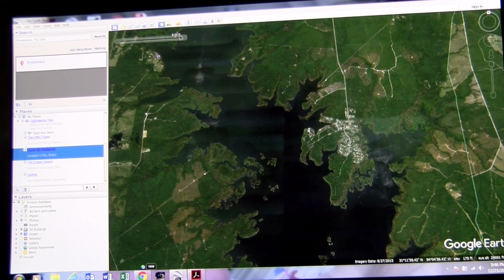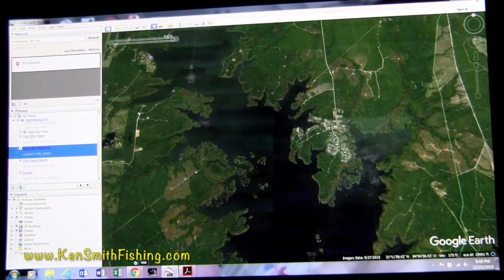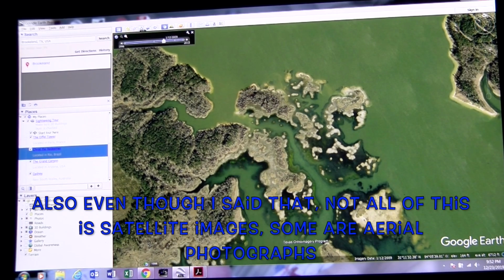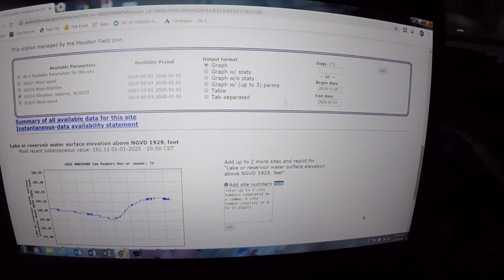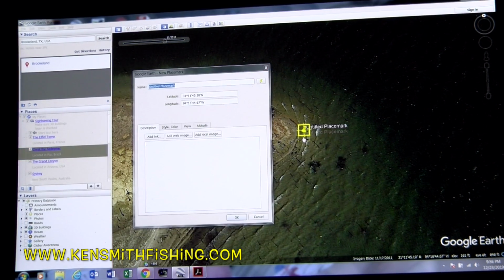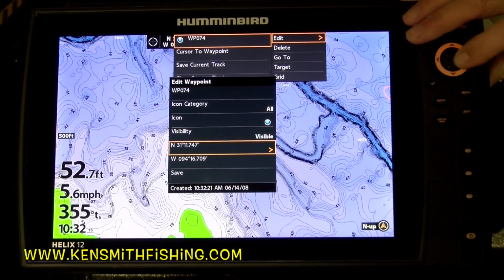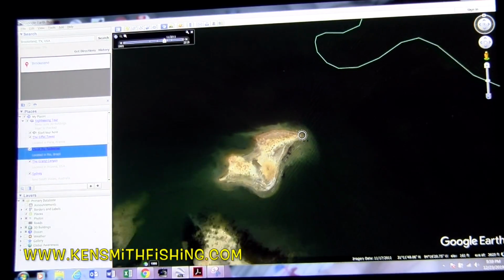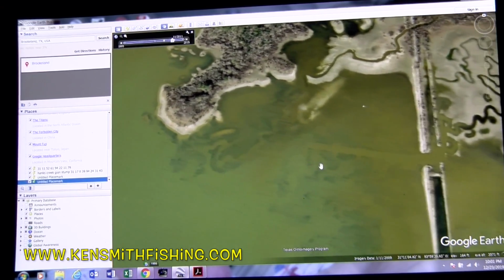Using Google Earth to Practice for a Bass Tournament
Learn to use Google Earth to practice for bass tournaments, in combination with your Humminbird, Lowrance or Garmin GPS units. How to get the Google Earth coordinates to match what's on your unit so the waypoints work, also what to look for using Google earth and historical images.

 I am a long-term tournament angler, I’ve won multiple Angler of the Year titles including the Cowboy BFL, and a second place AOY finish in the Okie BFL. On my channel I show lake reports from Sam Rayburn and Toledo Bend, tournament footage, footage on how to practice for tournaments, product reviews, map study, how to read and interpret your electronics, equipment maintenance, all the things that I’ve gone looking for from other sources over the years.

If you aren’t fishing with a ROBOT..you are missing out, check out the Minn Kota Ultrex

The BEAST the new Mercury V8 4 Stroke 250 Pro XS

Cliff and the Team at Texas Boat World, great to deal with for your new Ranger, Triton or Skeeter
Fishing as always in my 2018 Ranger Z521c with the new Mercury 4 Stroke V8 250 Pro XS. Sneaking up on them with the Minn Kota Ultrex trolling motor and I know they are there because of my Humminbird Helix units. Still looking for Bigfoot, Bigfoot if you are out there drop me a note, love to do a video with you.

All the footage in the boat was shot on a GoPro Hero 7 Black, home footage was shot on a JVC 4G handheld camera.

Special thanks to all the people who help me stay on the water and fishing with the best products out there, Mercury outboards, Lew's Rods and Reels, 6th Sense Fishing, Gary Yamamoto Custom Baits, Seaguar Line, Humminbird and Minn Kota Ultrex trolling motors, Onyx life jackets, Bite-Me Tackle, Texas Boat World and Tournament Saver Pro.